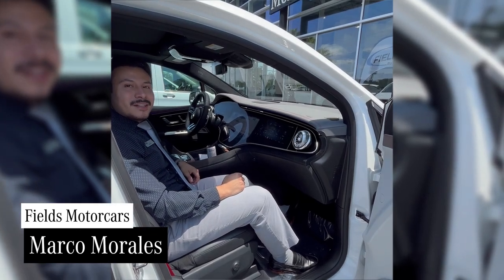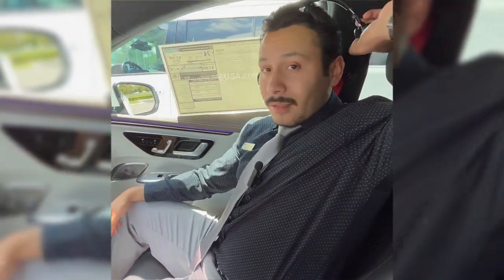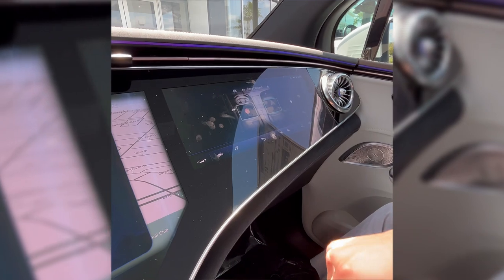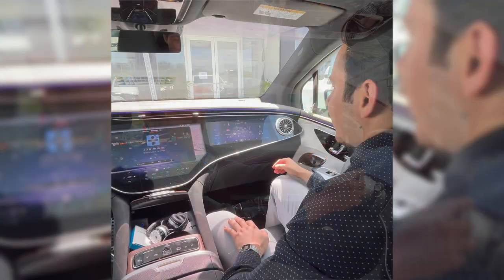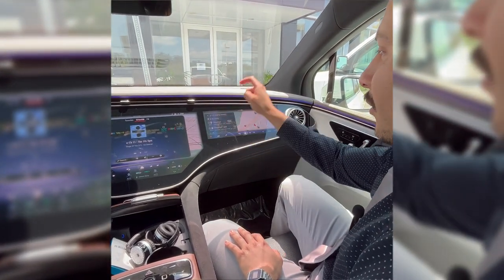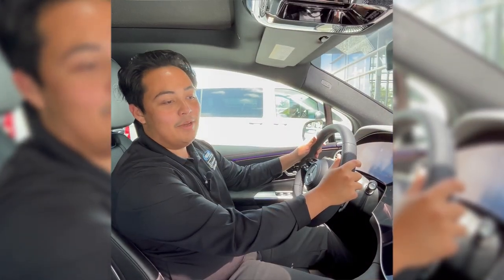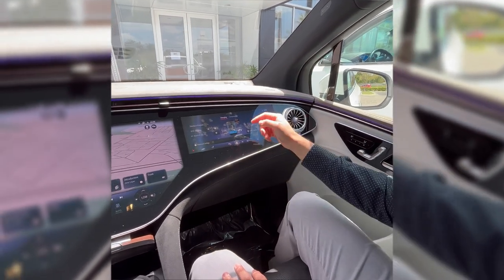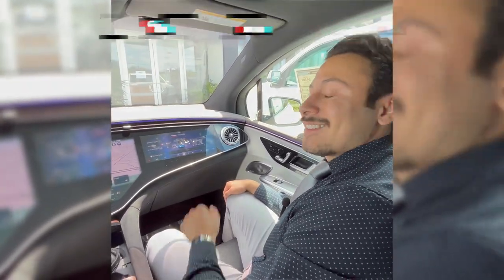How To Use The New Mercedes-Benz Hyperscreen | Tips & Tricks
In this video our FieldsMotorcars Team is back to show you HowTo use the new MercedesBenz Hyperscreen and give you some fun & convenient TipsandTricks, so you can get the most out of your vehicle.